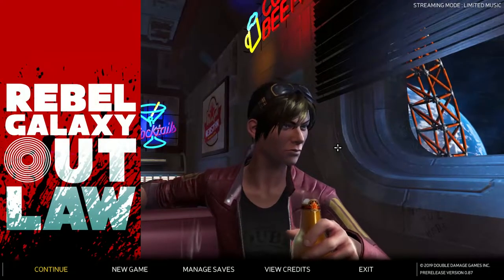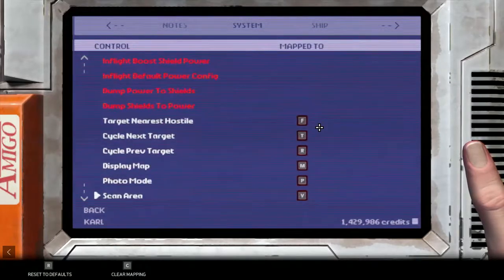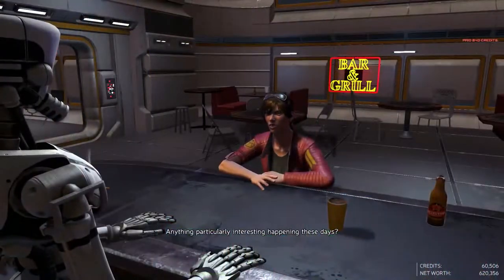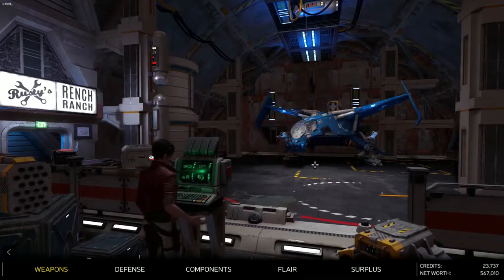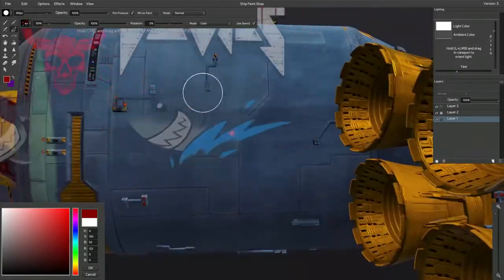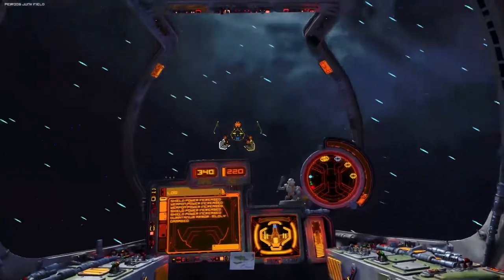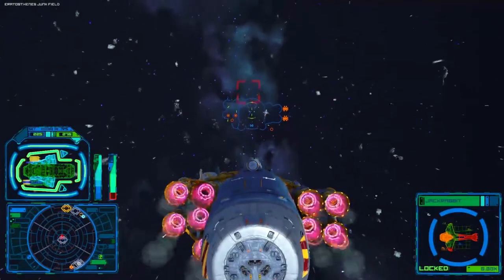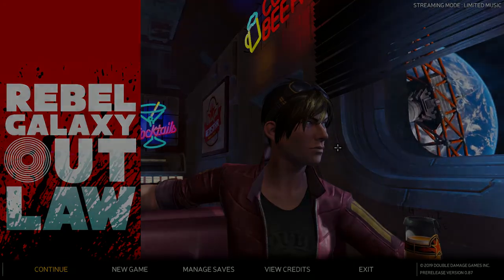Rebel Galaxy Outlaw: A Quick Review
Rebel Galaxy Outlaw is the latest space simulator from the small team at Double Damage Games!  It's a great throwback title for $29.99 on the Epic Games Store!  If you were into space sims such as Wing Commander and Freelancer, then this title is worth your time.